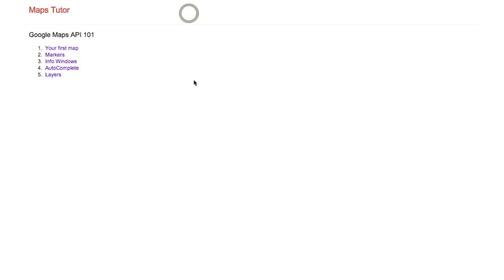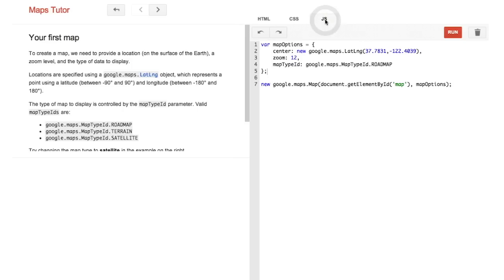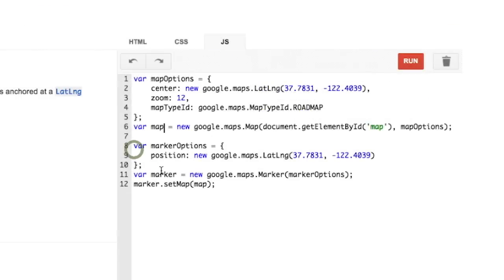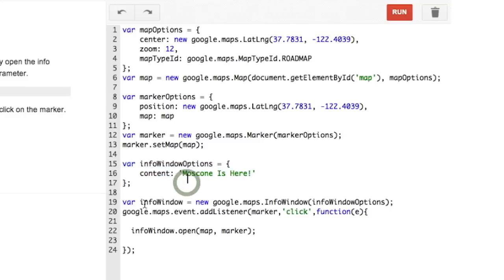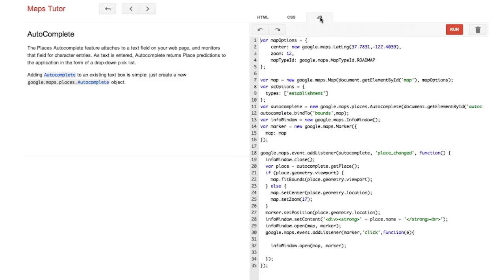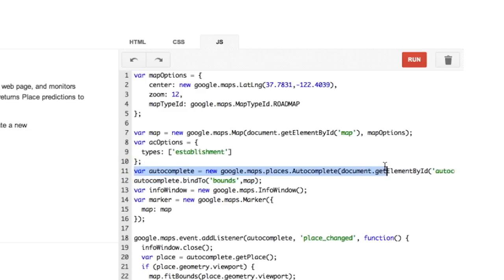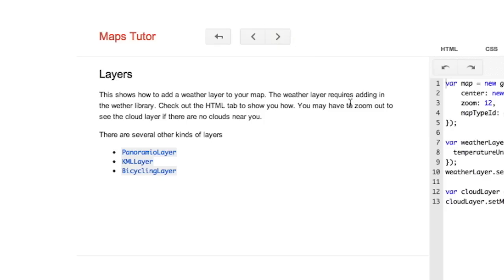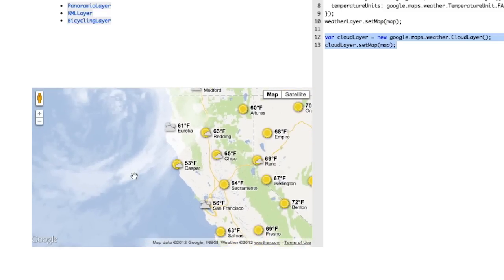[Newer Version Available] Introduction to the Google Maps API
This content is outdated. Current version can be found on the Google Maps Platform YouTube channel

In this webinar, Mano Marks will teach you the basics of using the Google Maps API in your web app.